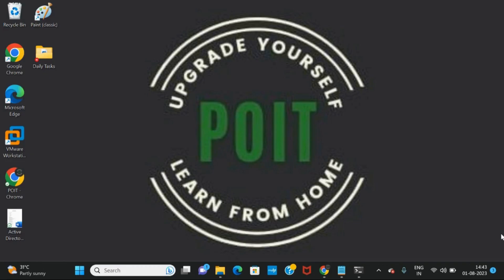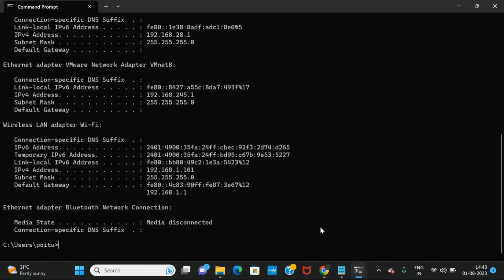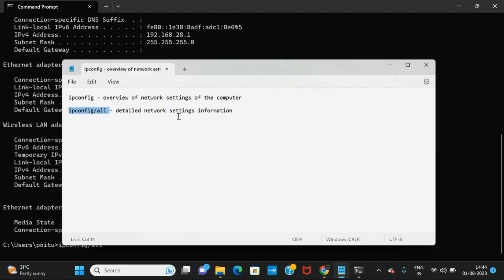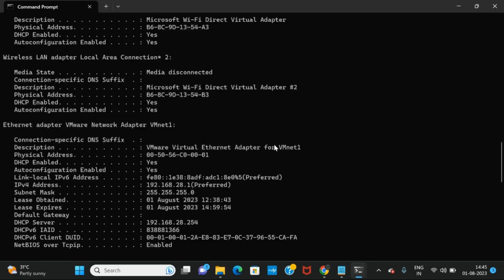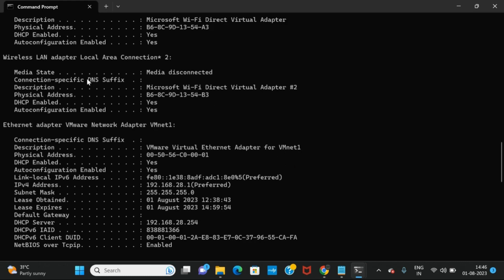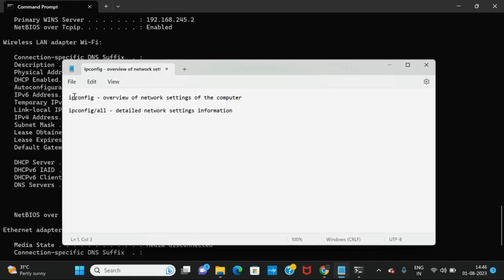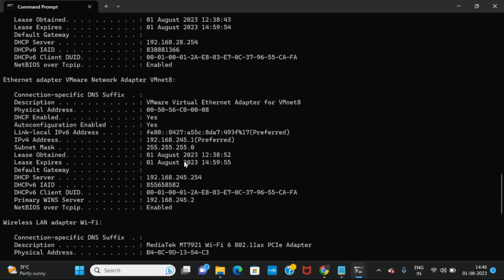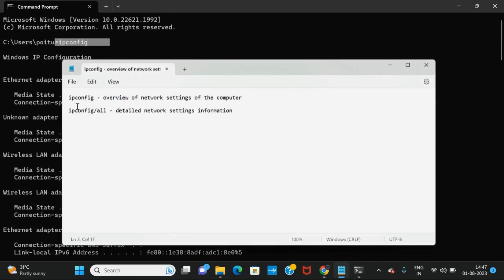What is Ipconfig/all command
Ipconfig/all command is similar to ipconfig command provides the network settings overview for the system in detailed format.